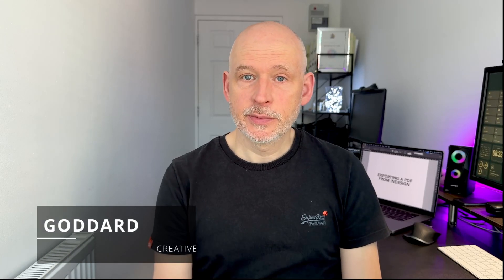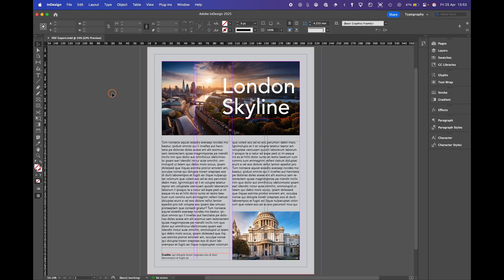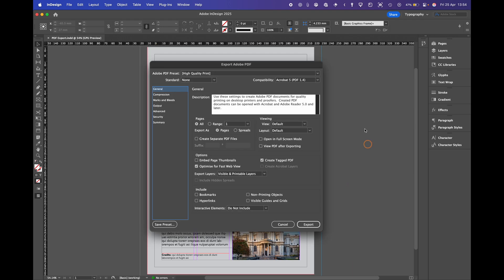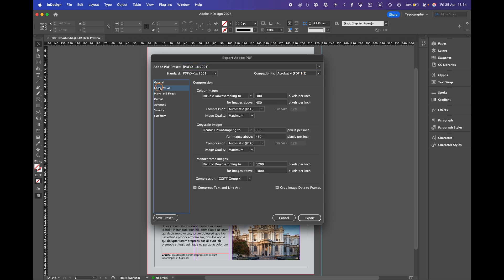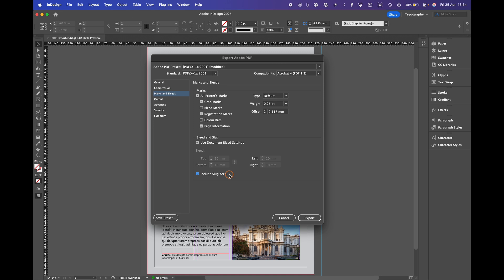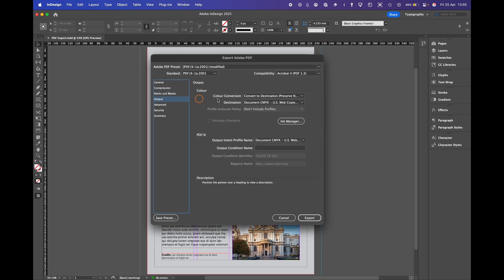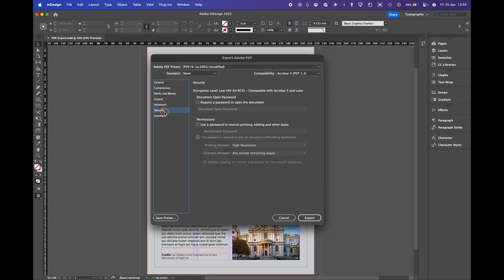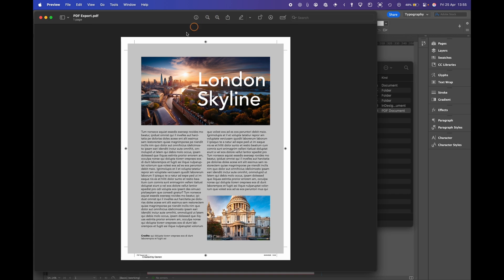How to Export a Print PDF in InDesign | EASY Tutorial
Learn How to Export a PDF from InDesign | Easy Step-by-Step Tutorial

In this quick and easy Adobe InDesign tutorial, you'll learn exactly how to export a high-quality PDF from InDesign — whether it's for print, web, or digital publishing. Ideal for beginners and professionals alike, this guide walks you through the best PDF export settings, including bleeds, marks, compression, and more.

Whether you're designing a brochure, magazine, or presentation, mastering InDesign PDF export is essential — and this tutorial shows you how to do it the right way.

✅ How to export a print-ready PDF from InDesign
✅ Best export settings for small file size PDFs
✅ Understanding bleed, slug, and crop marks
✅ Tips for exporting interactive PDFs
✅ Troubleshooting common PDF export issues

 Adobe InDesign 2025

Perfect For:

✅ Graphic designers
✅ Print designers
✅ Content creators
✅ Marketing professionals
✅ Anyone new to Adobe InDesign

Hello, I’m Darren Goddard, a creative from the UK with over 20 years experience working within creative production.

On this YouTube channel I share knowledge by making Tutorials showing various software tips and tricks and How-To videos.
My aim is to help people get more creative and learn how to get the most out of there tools they are using to improve skills and become more productive.